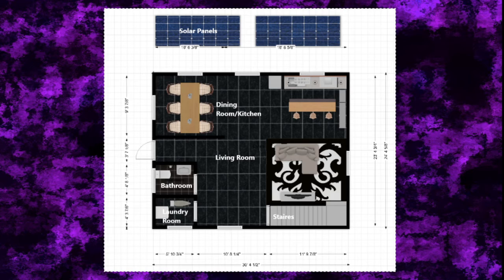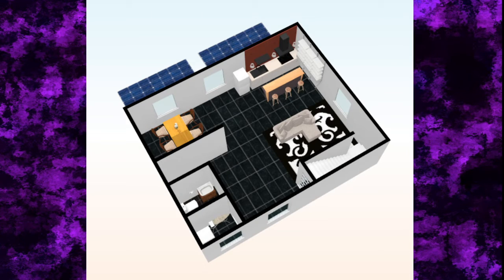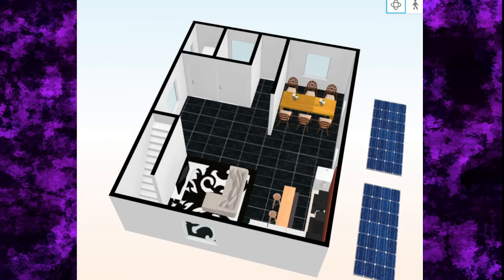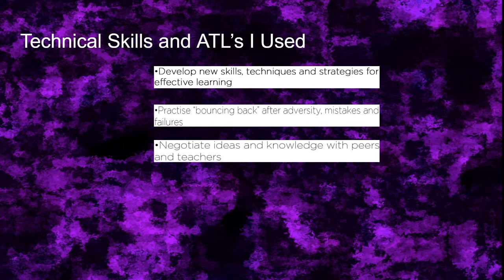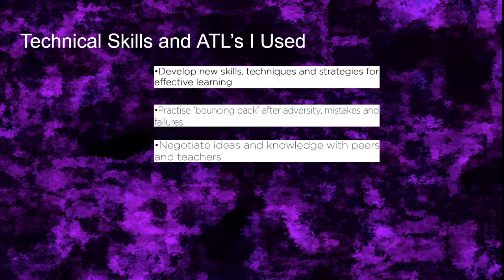Summative C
lets hope I get a 8 :)